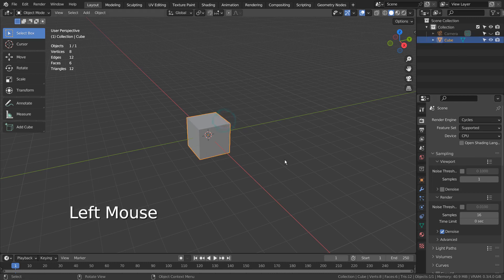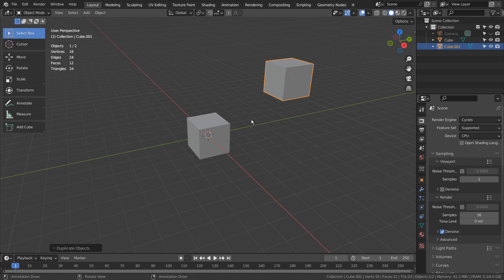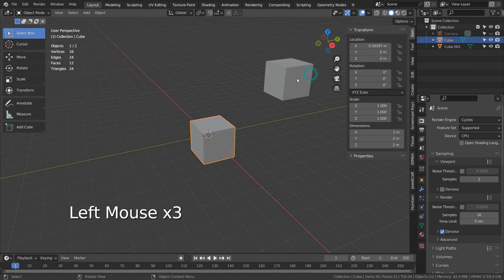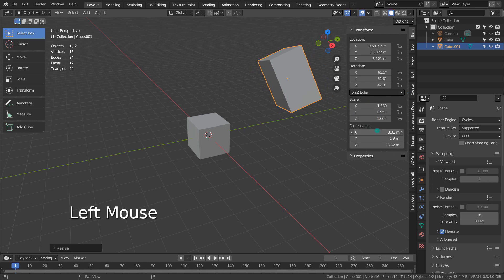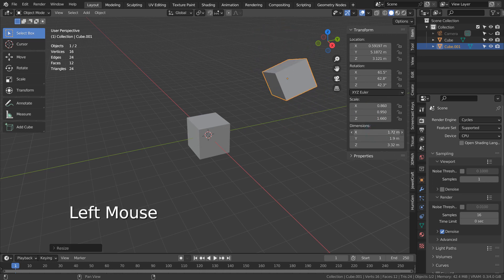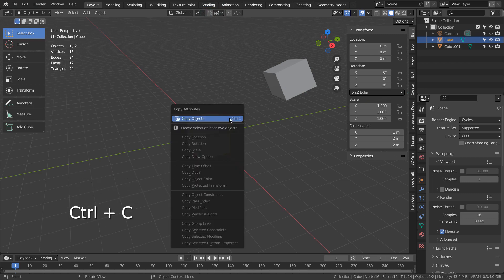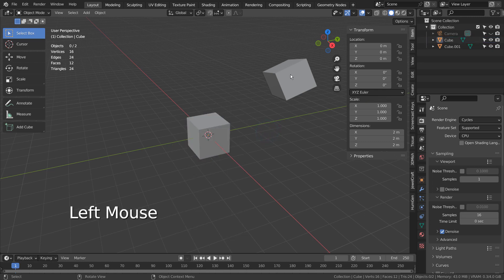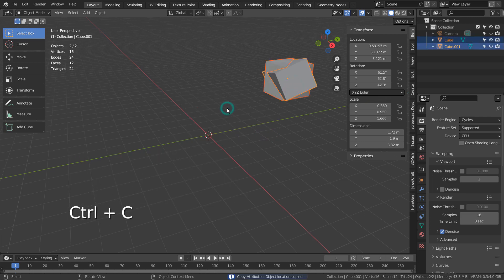Blender Tutorial - Copy attributes